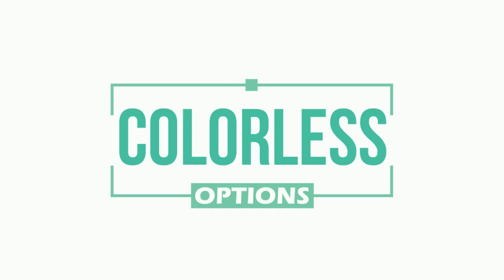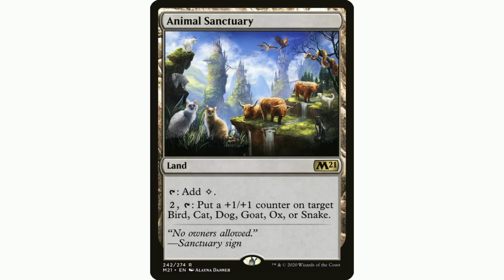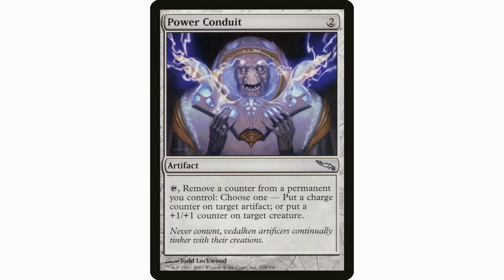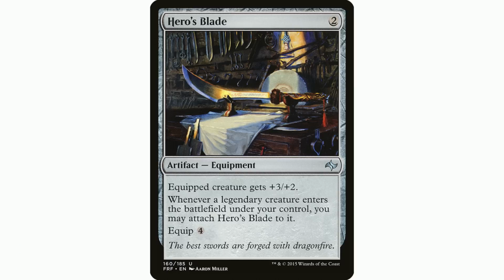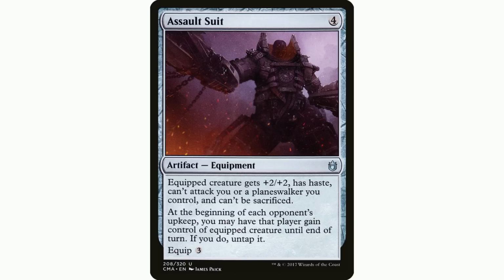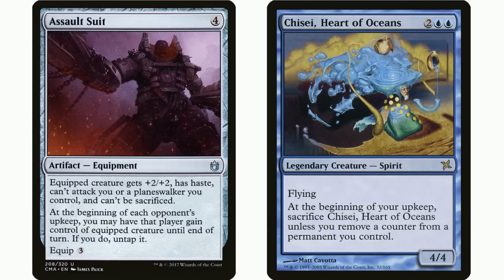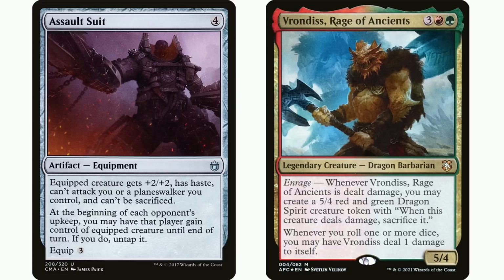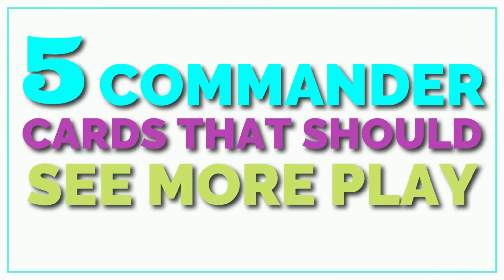5 Commander Cards That Should See More Play | Episode 3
5 colorless cards that could probably see more play.